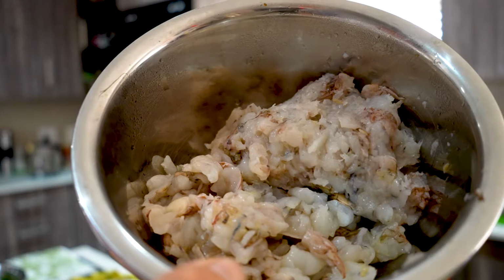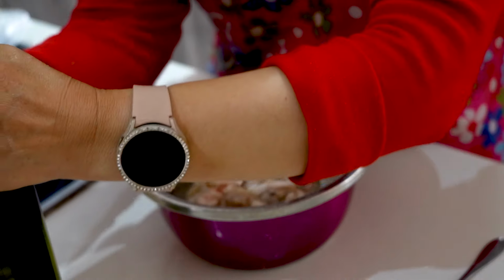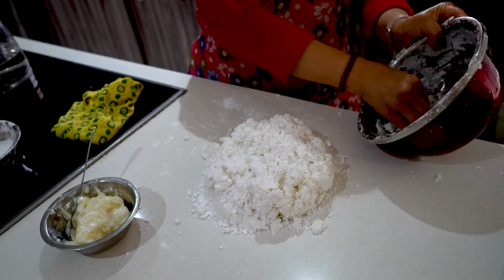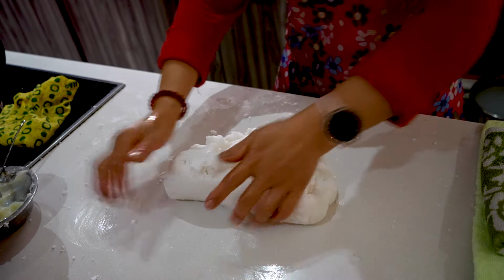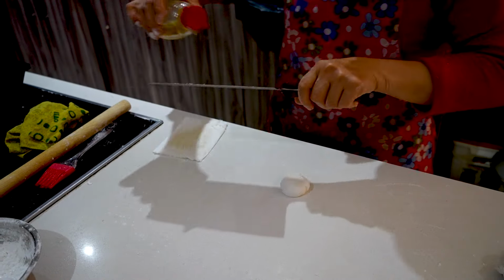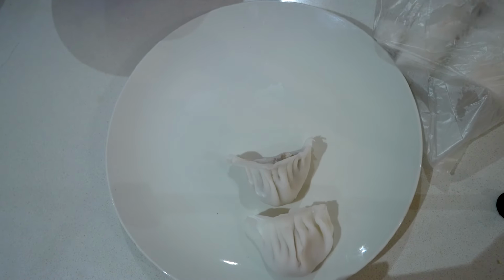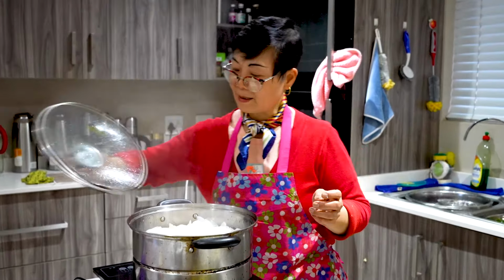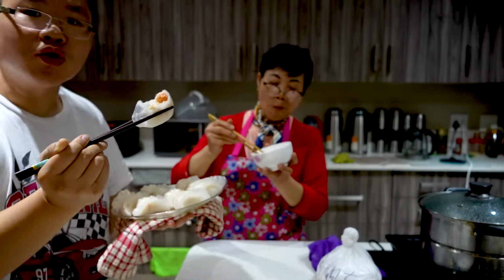Authentic Chinese Crystal Shrimp & Pork Dumplings Recipe Unveiled!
Indulge in the authentic flavors of Chinese cuisine with our Crystal Shrimp & Pork Dumplings recipe, also known as Har Gow. Delicately wrapped in translucent dough, these dumplings boast a succulent filling of tender shrimp and savory pork, creating a harmonious balance of taste and texture. Perfect for any occasion, these dumplings are sure to impress your taste buds with every bite.

Authentic Chinese Crystal Shrimp & Pork Dumplings (Har Gow)

Ingredients:

For the Filling:

500g peeled and deveined shrimp, 300g finely chopped, and 200g chopped
150g fatty ground pork
Shrimp Marination:

1 teaspoon sesame oil
2 teaspoons sugar
1/4 teaspoon white pepper
1/4 teaspoon salt
1 teaspoon chicken bouillon powder
2 teaspoons corn starch
For the Dumpling Wrapper:

450g wheat starch, turned into dough with hot water
100g potato starch
150g pork lard
Instructions:

1. Prepare the Filling:

Marinate the finely chopped shrimp with sesame oil, sugar, white pepper, salt, chicken bouillon powder, and cornstarch. Set aside.
Mix the ground pork with the chopped shrimp. Set aside.
2. Make the Dumpling Wrapper:

Mix the wheat starch dough with potato starch until well combined.
Fuse pork lard with the dumpling dough to create a smooth texture.
3. Roll and Cut the Dough:

Roll the dough and cut it into desired-size pieces.
Roll each piece into a round dough ball and flatten it with your palm.
4. Prepare the Dumplings:

Use an oiled knife to flatten each dough ball as demonstrated in the video.
Place a spoonful of the shrimp and pork filling onto each flattened dough wrapper.
Wrap the filling with the dough, sealing it tightly.
5. Steam the Dumplings:

Steam the dumplings in a steamer for 8 minutes.
After steaming, let the dumplings rest for 5 minutes.
6. Serve and Enjoy:

Enjoy the Crystal Shrimp & Pork Dumplings alone or with a side of sweet chili sauce for dipping.
Follow these steps to create delicious and authentic Chinese Crystal Shrimp & Pork Dumplings at home!